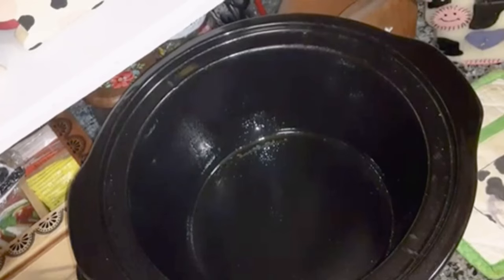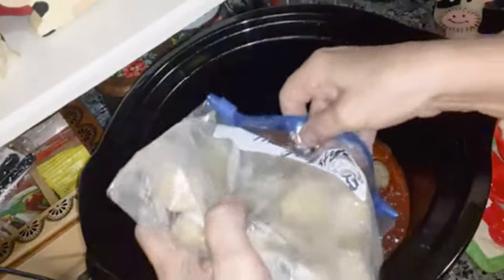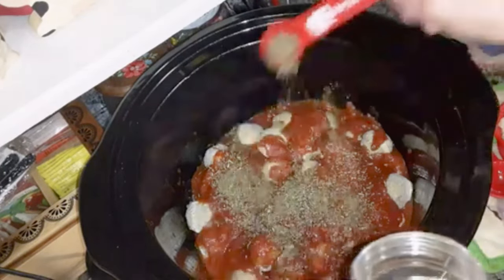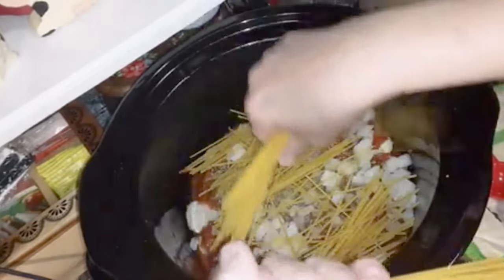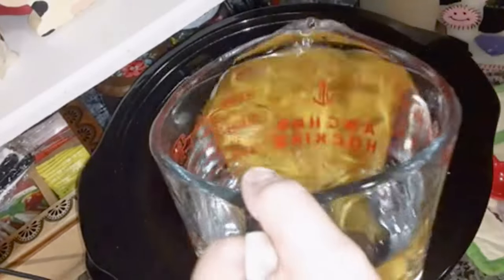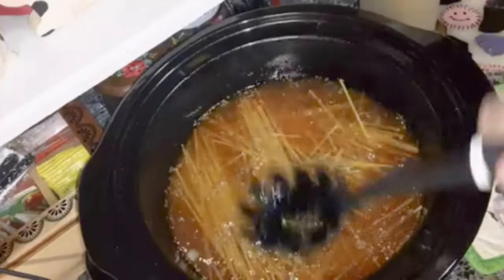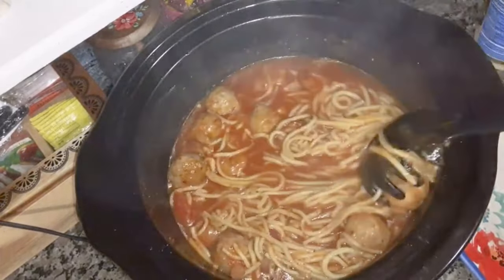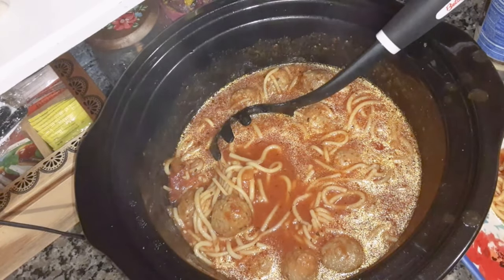Crockpot Spaghetti and Meatballs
Recipe below.

I am not a Chef just a Home Cook. I make simple and easy recipes.
I grew up on garden food and southern home cooking. I will be sharing some recipes that my Momma made and other family recipes and things I made for my family when my kids were growing up. I also look for new things to make online or recipe books and will make it and give it a try.

Crockpot Spaghetti and Meatballs Recipe:
Ingredients:
24 ounce jar spaghetti sauce
20 oz or half frozen meatballs or you can make your own with lean ground beef and drain the grease well
3 to 4 cups water
1 teaspoon Italian seasoning
1 teaspoons minced garlic
1 teaspoon dried basil
1/2 cup diced onion
8 oz box spaghetti noodles
2-3 Tablespoons olive oil or any cooking oil (I used Canola oil)

Directions:
In a 6-quart slow cooker, pour in half the jarred spaghetti sauce spread it around evenly.
Put in frozen meatballs on top of spaghetti sauce.
Pour the rest of the spaghetti sauce over the meatballs.
Sprinkle seasonings and onion on top. No need to stir.
Add spaghetti noodles and water then oil all over noodles.
Gently push down the spaghetti noodles until they are under the water (breaking them if necessary to fit.)
Try to make sure each noodle is coated in the sauce. This will help to keep the noodles from sticking together while cooking.
Cover and cook on low for about 2 to 3 hours (until noodles are soft and meatballs are heated through).
About halfway through, gently stir the noodles with a pasta fork to make sure none of the noodles are sticking together.
Spaghetti is ready when the noodles are soft and most of the liquid has been absorbed by the pasta.